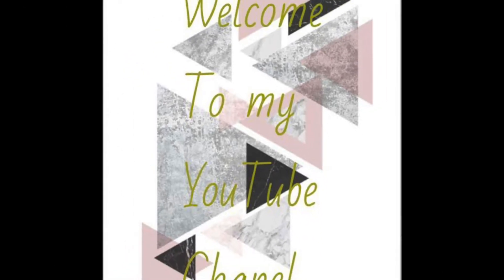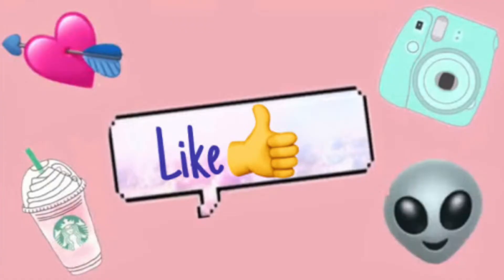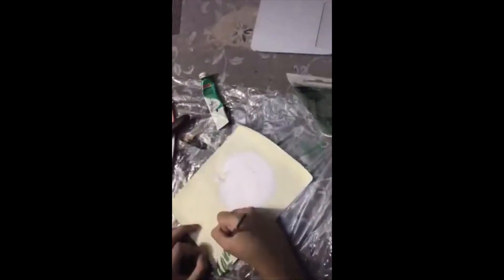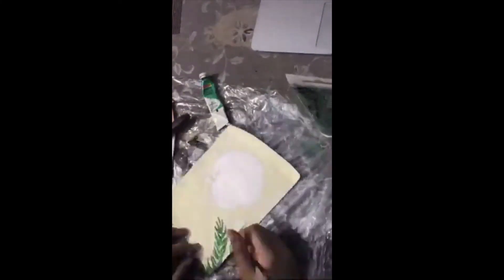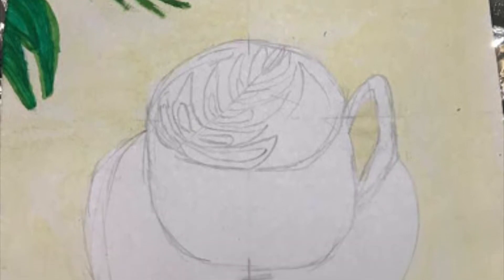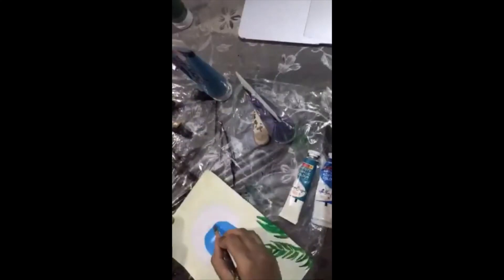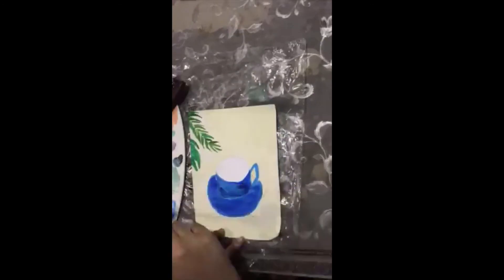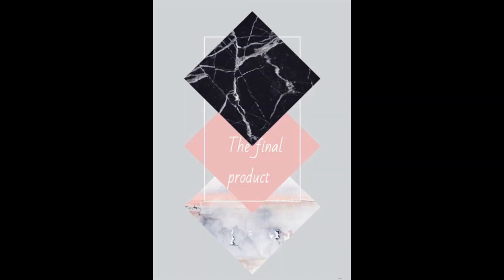Painting A Coffee Cup Tutorial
Welcome to my Youtube channel, I do post content over here about painting and make tutorials, Follow me on Instagram to see all my paintings, Also, Please do subscribe to my channel and like this video.